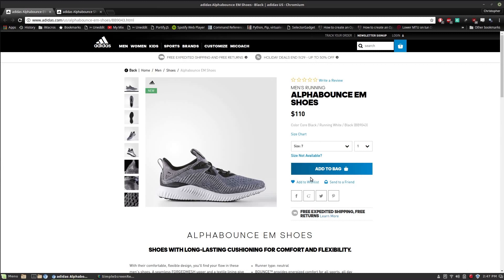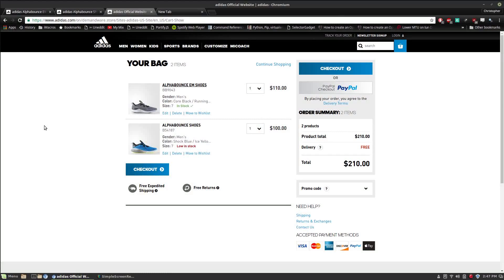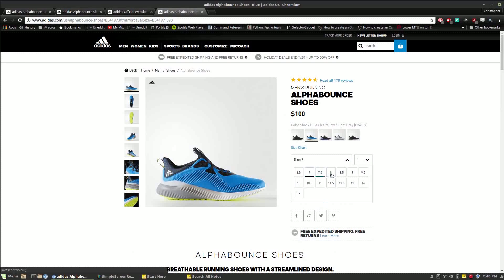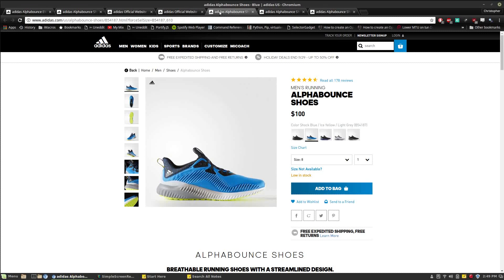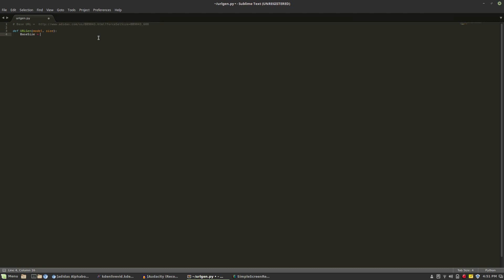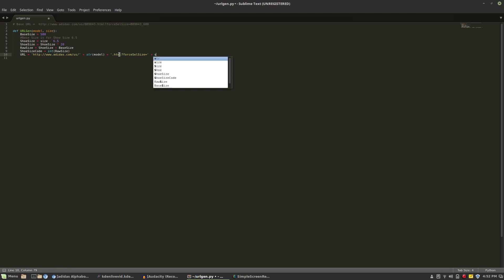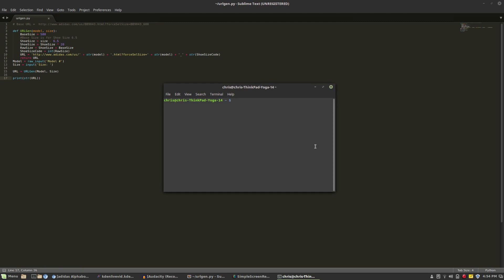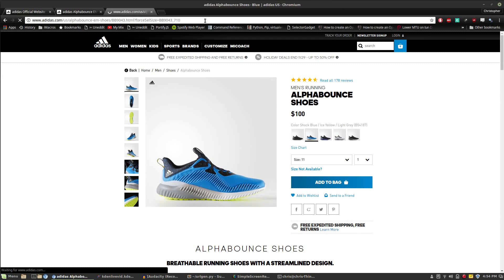[Part 1] Creating a Sneaker Bot in Python - Generating URLs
Part 1 of my creating a sneaker bot with Python Tutorial.  In this episode we will be creating a URL generator to use with our bot